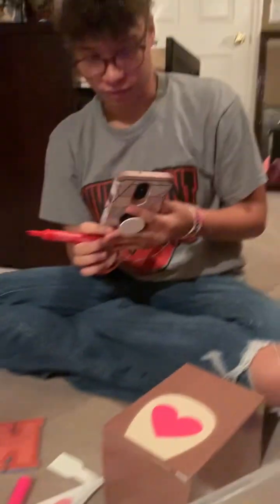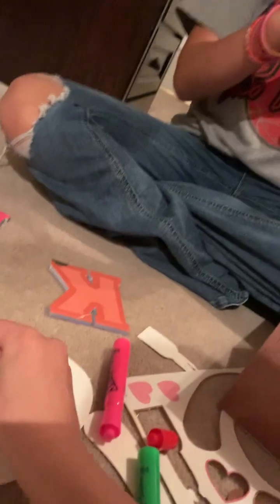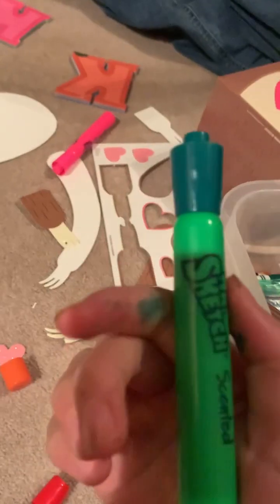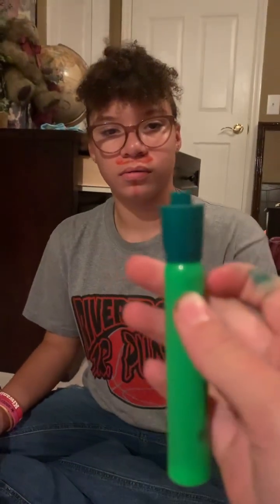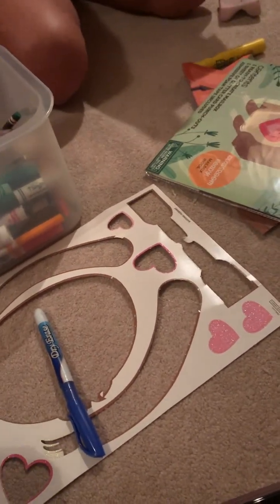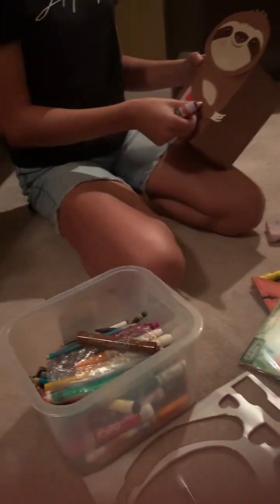(⚠️VOICE REVEAL⚠️) WE MADE A SLOTH! Ft. My bestay Teriana💙 then we just goofed around